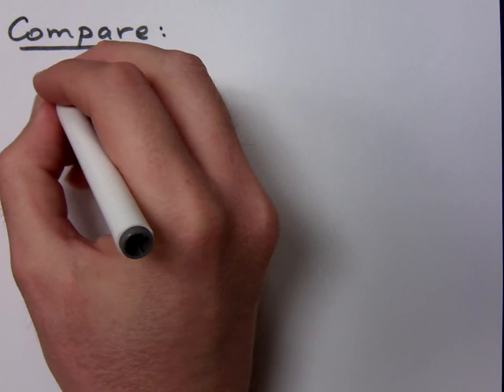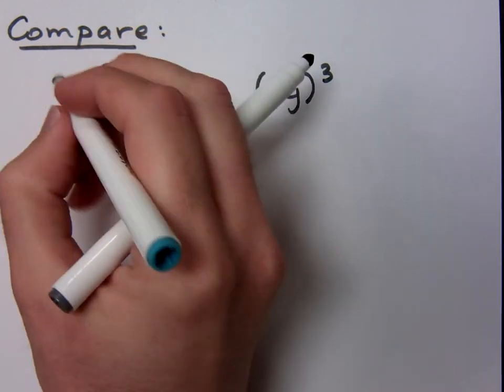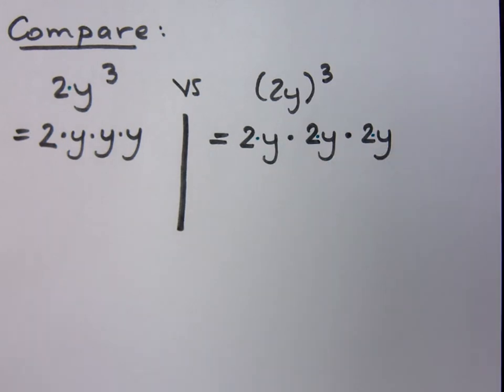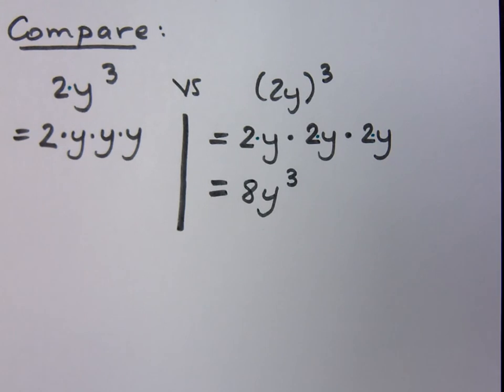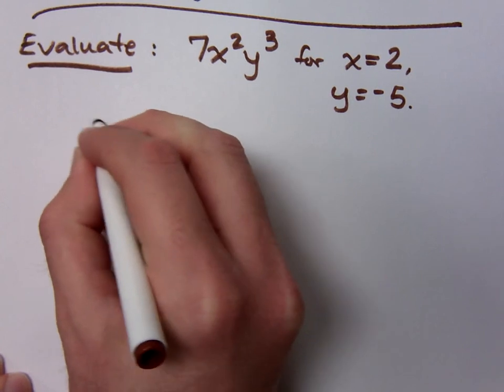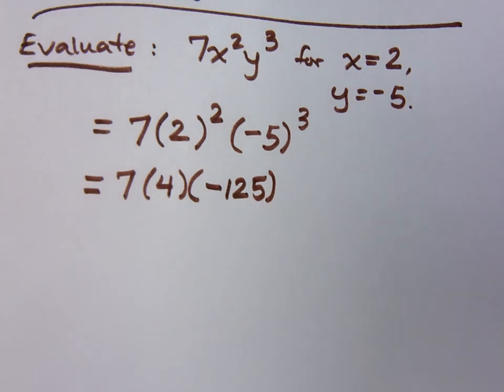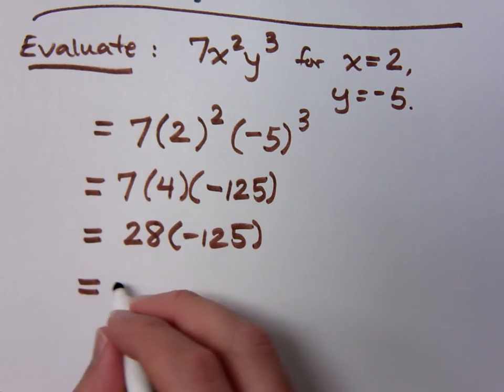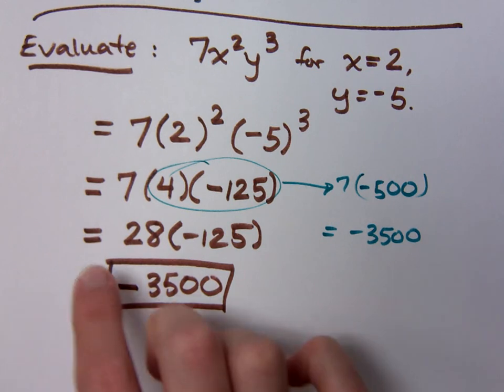beginning algebra 56